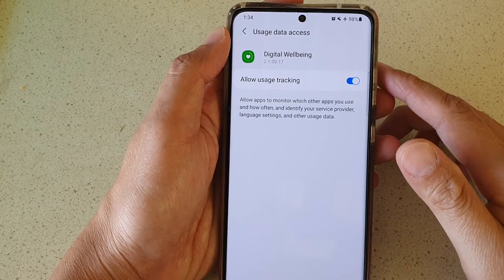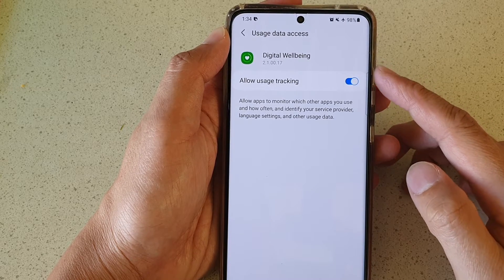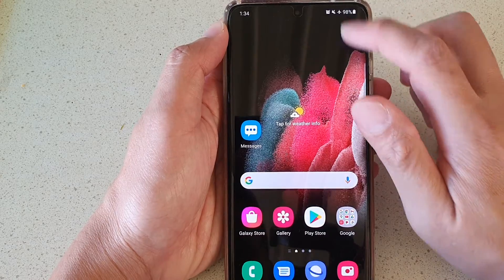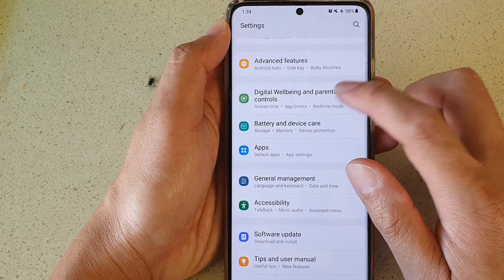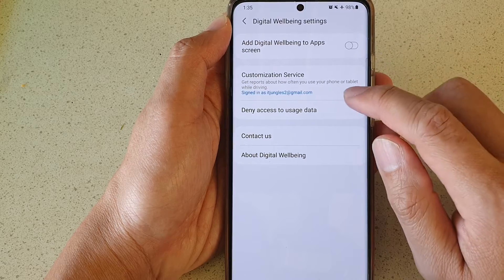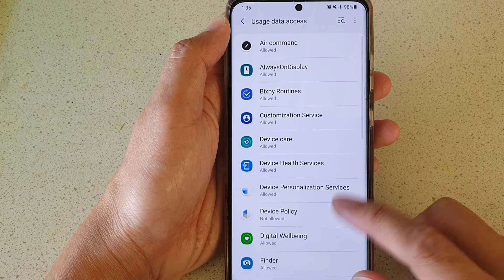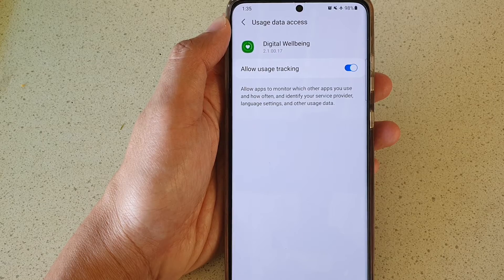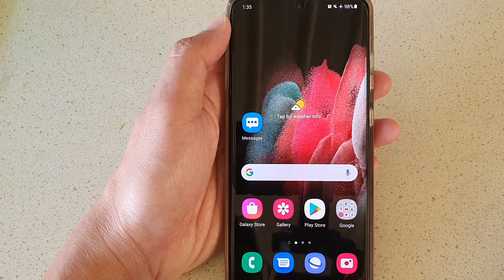Galaxy S21/Ultra/Plus: How to Enable/Disable Allow Usage Tracking of the Digital Wellbeing App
Learn how you can enable or disable allow usage tracking of the digital wellbeing app on the Galaxy S21/Ultra/Plus.